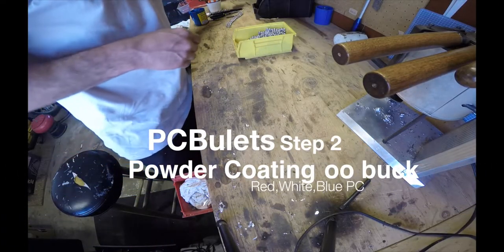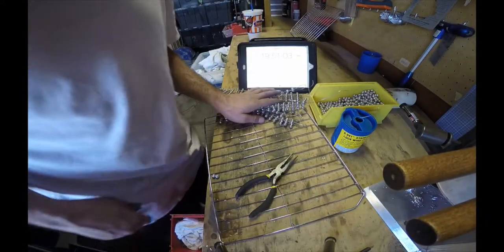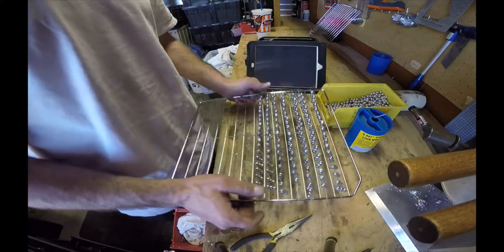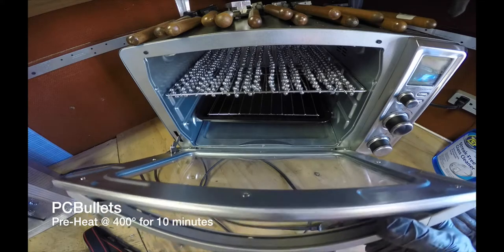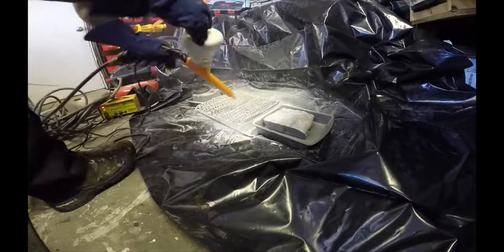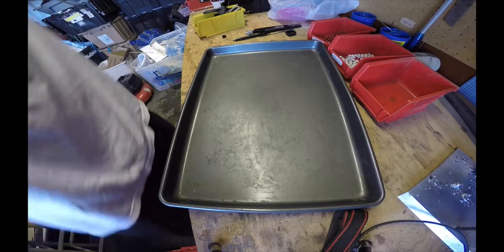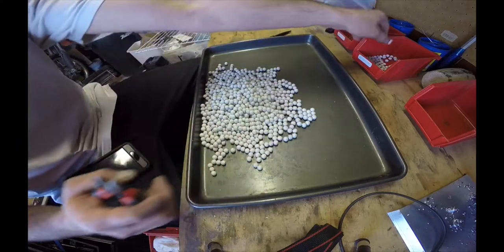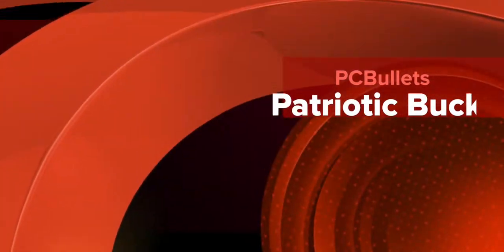Patriotic Buck, Step 2 Powder coating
Step 2 in process of loading OO-buck shot, Powder Coating Red, White, and Blue pellets in clear hulls.. This video is of the prep and powder coating of the pellets, next we will load them up.